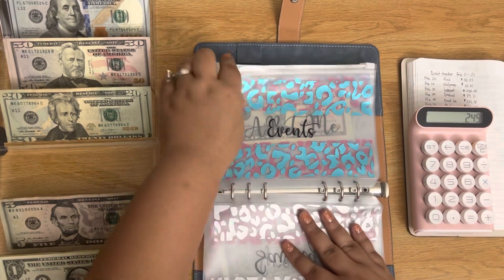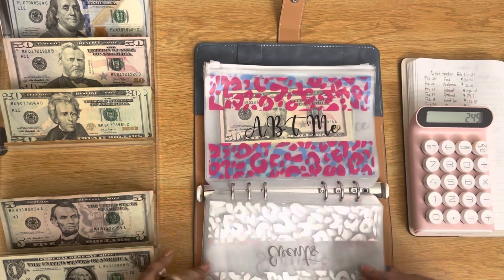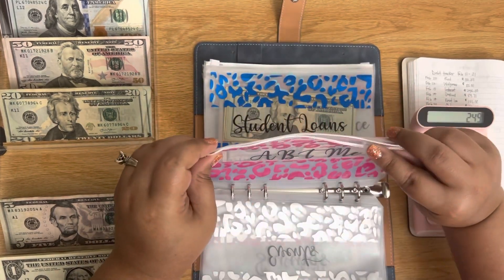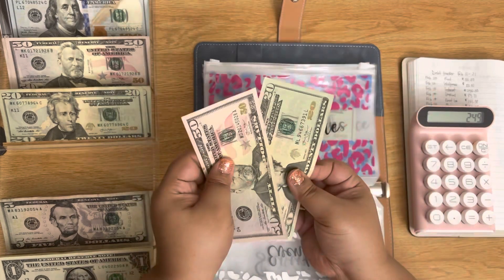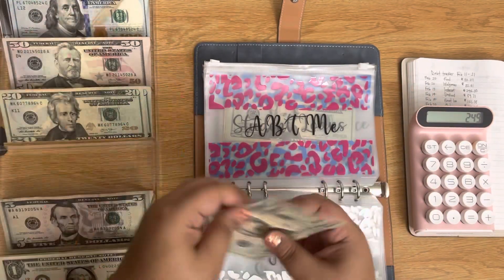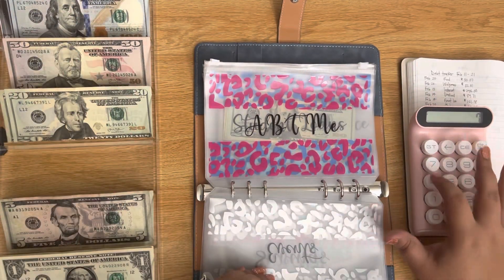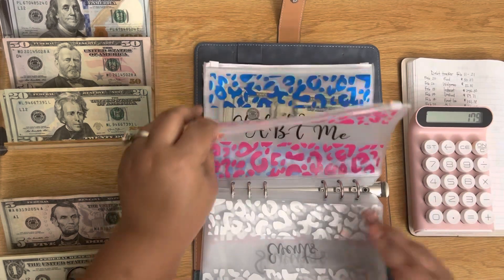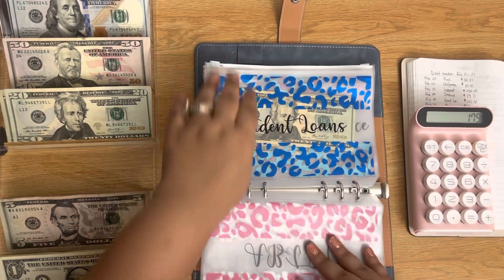Concert Tickets 👀 | No budget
Hey guys thank you for tuning in. Today we’re doing things differently. Those Beyoncé tickets…. Ha if you know ya know… anyhoo let’s get into this video and see how much we’ve spent and what’s going back to the bank.

Xoxo,

Art By Traysha